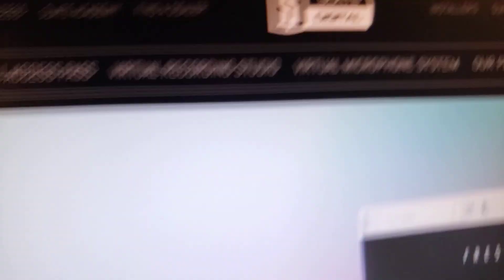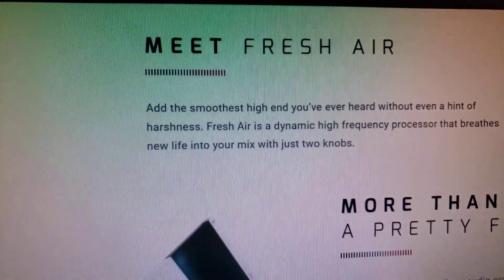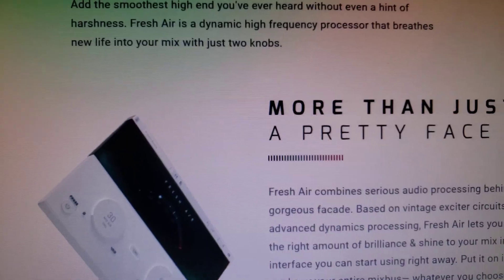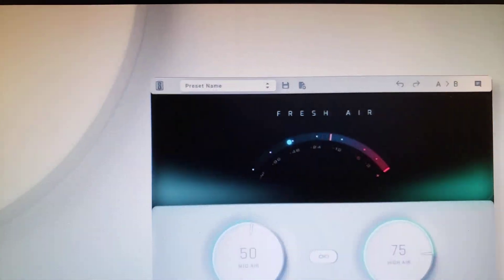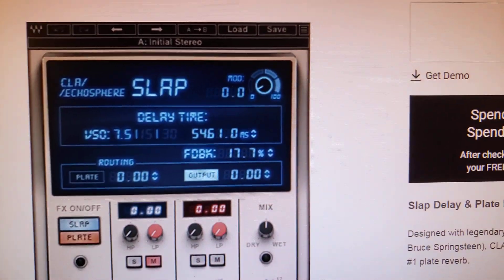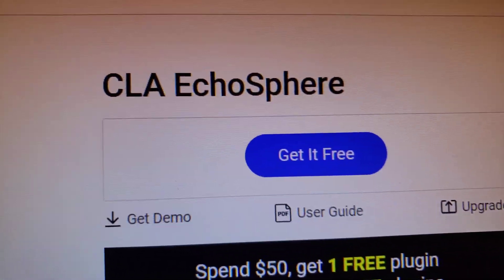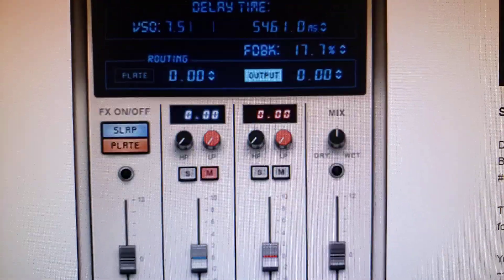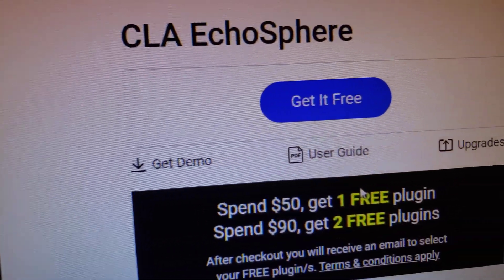Two FREE New Audio Plugins 2020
yes indeed!! A high end boost and reverb/delay. Links are below.